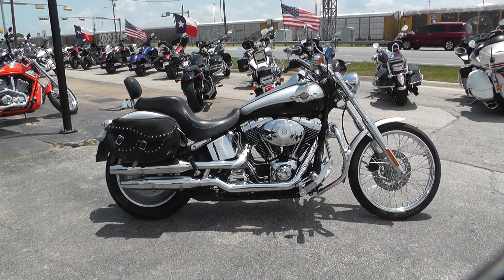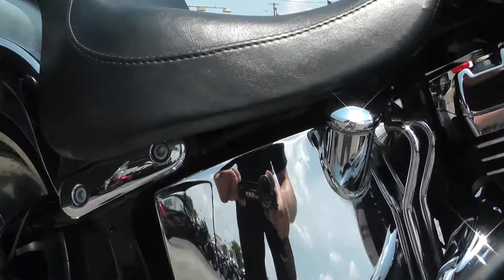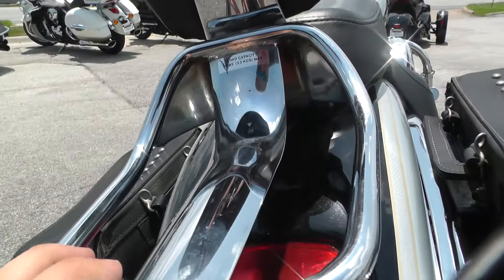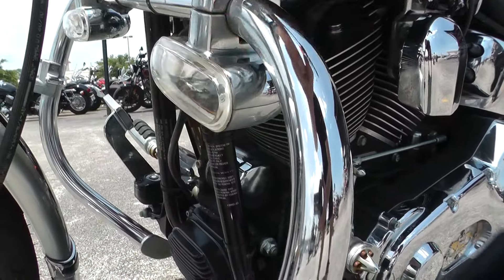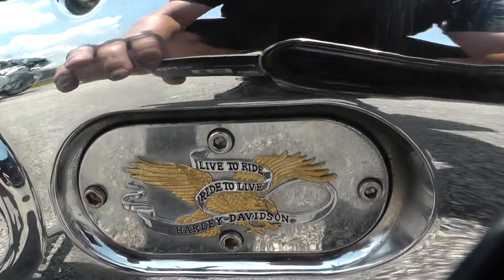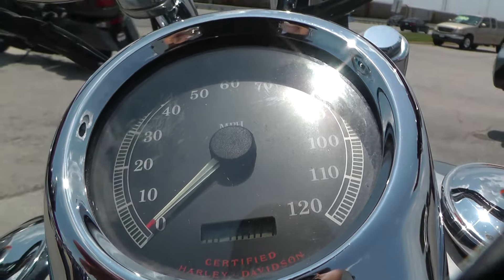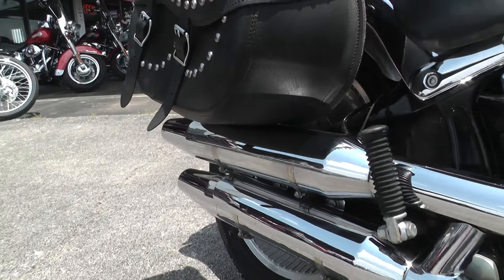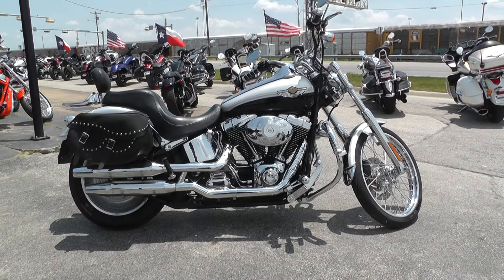030833 - Harley Davidson Softail Deuce FXSTD - Used Motorcycle for Sale